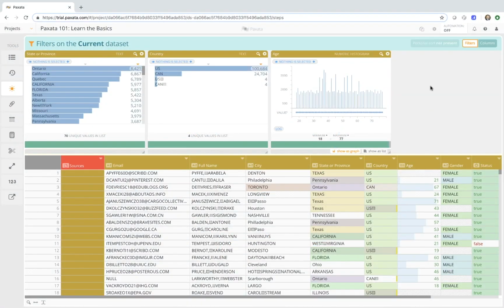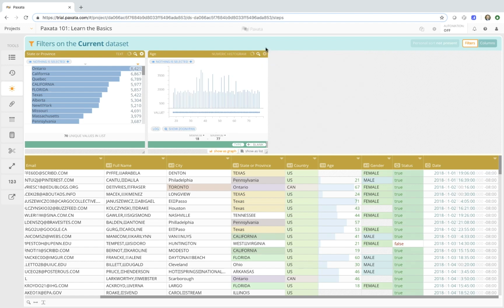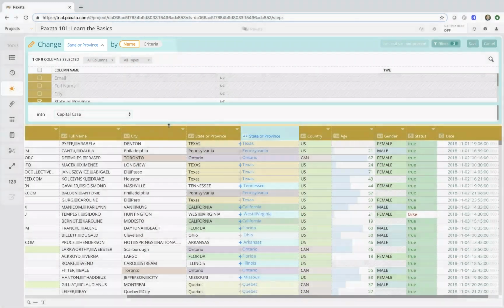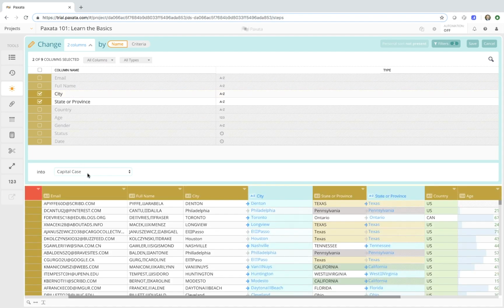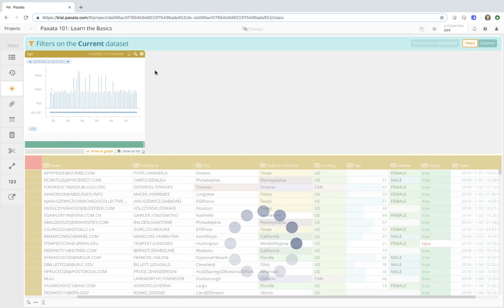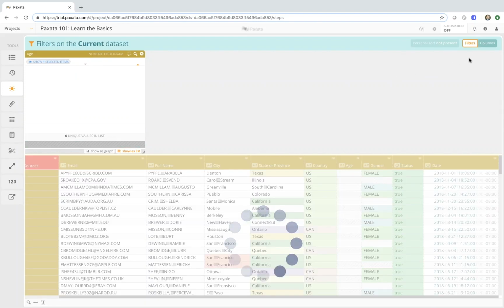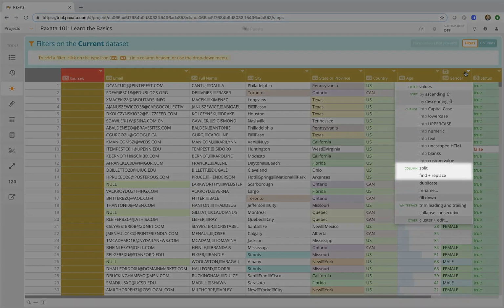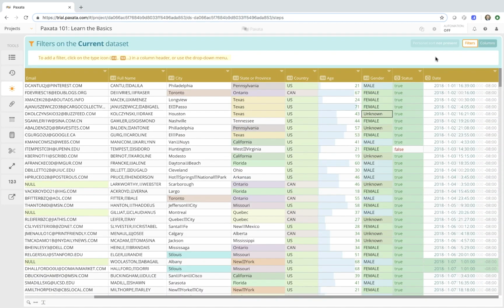Tutorial 3: Cleaning and Transforming Your Data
Get started prepping your data with this self-guided tutorial video series!

This video walks you through how to apply column transformations based on the data observations from the previous tutorial. The transformations demonstrated include: trimming whitespace, standardizing on capital case (for multiple columns at once), and filtering / populating missing or blank values.